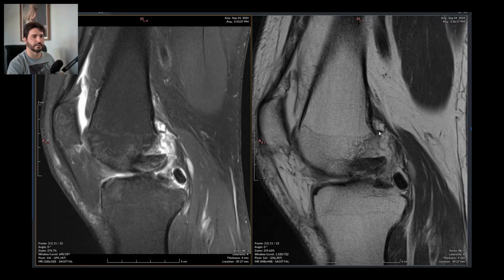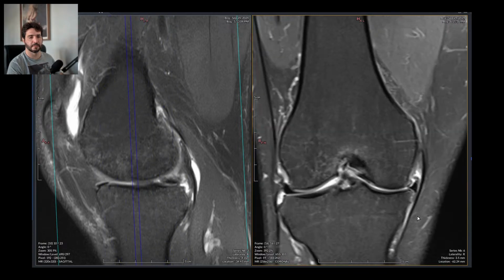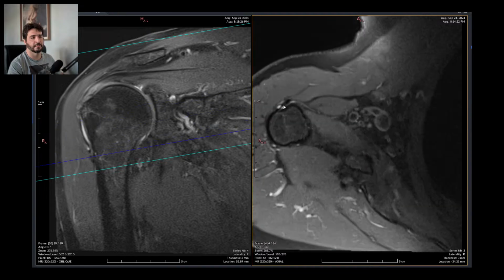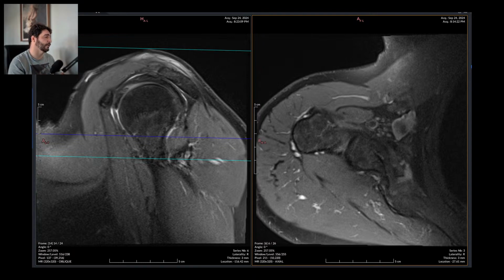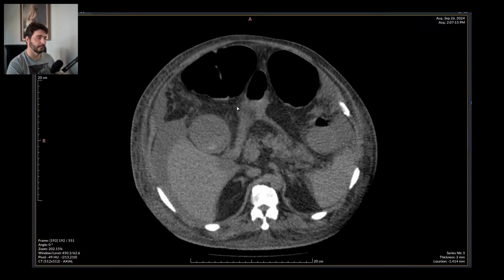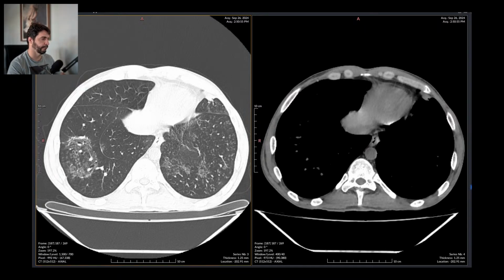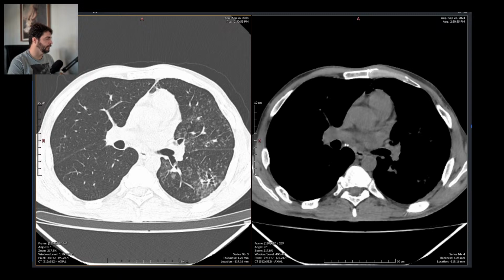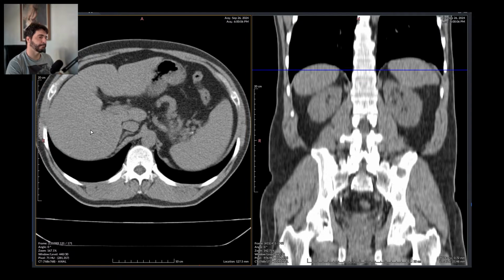Live Reads and Rants of CT and MRI scans. Join the Chat! | LIVE #002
Full reads and reports of CT and MRI scans from my queue as I rant and curse at random things.